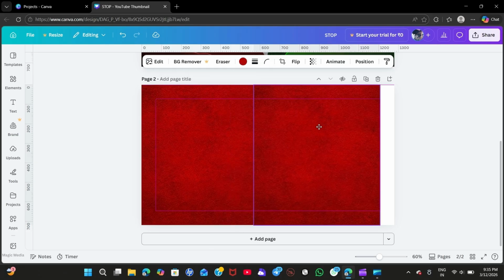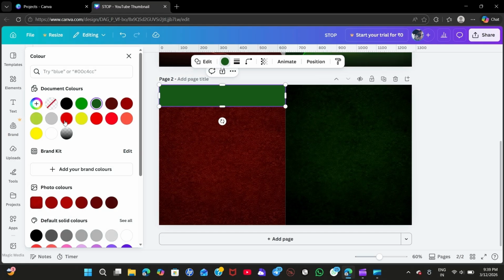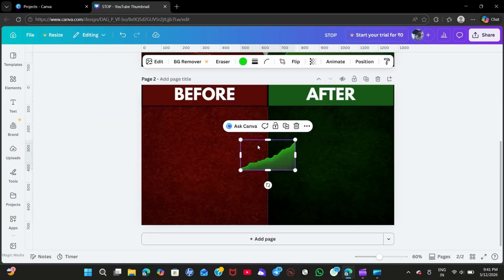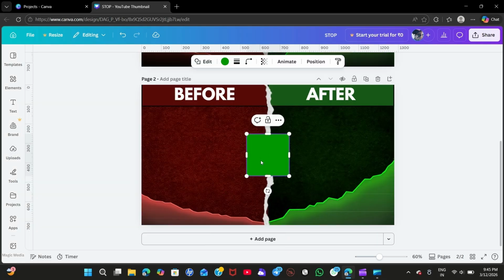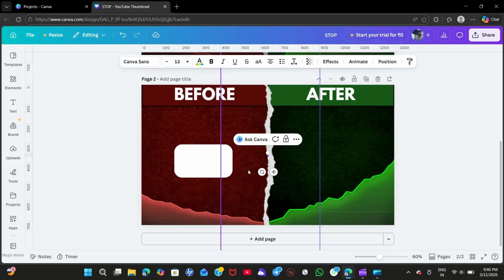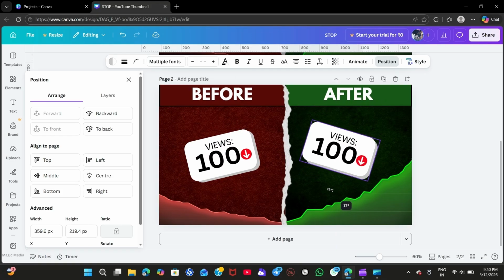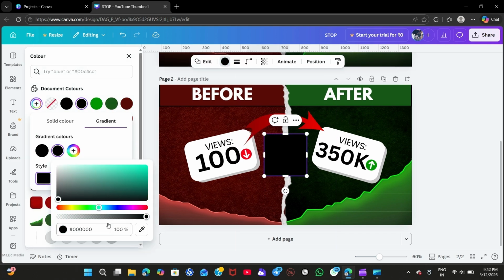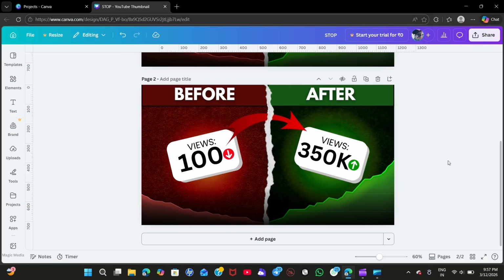High CTR YouTube Thumbnail Design in Canva (Before vs After Style)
Learn how to design a Before vs After style YouTube thumbnail in Canva step by step.
In this tutorial, I show you an easy method to create a high-CTR thumbnail that grabs attention and makes viewers curious to click.

This Canva thumbnail design technique is perfect for beginners who want to create professional thumbnails without using Photoshop.

💻 Tool Used: Canva
🎨 Style: Before vs After Thumbnail
📺 Perfect For: YouTube creators and beginners